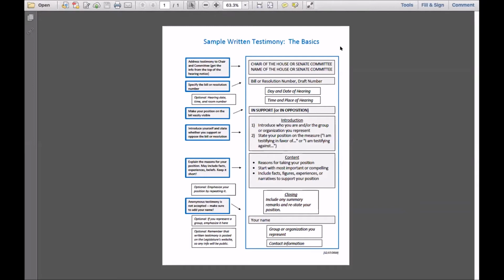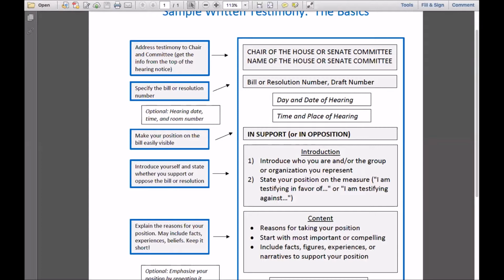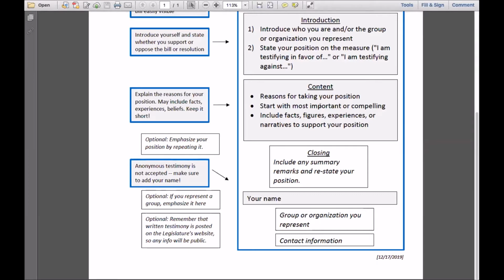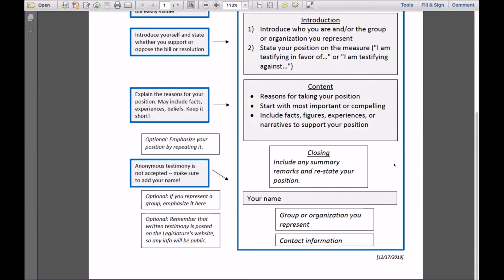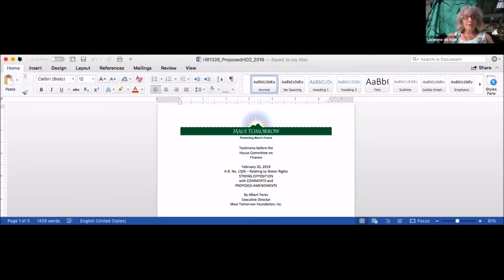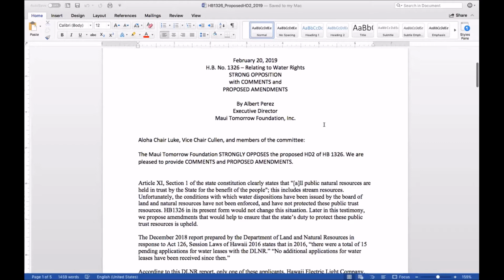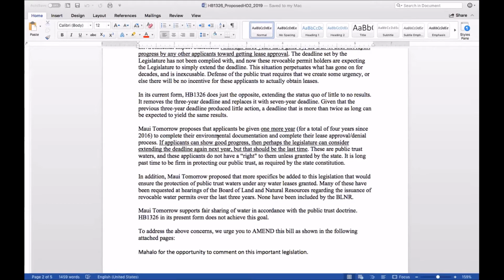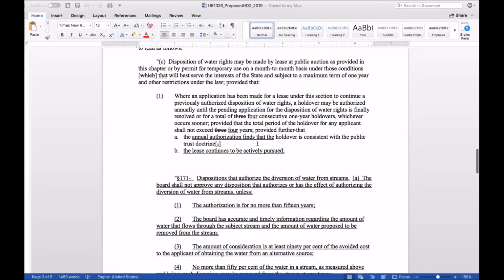How To Write Testimony- Civic Engagement Webinar